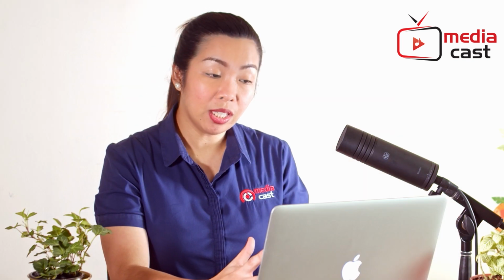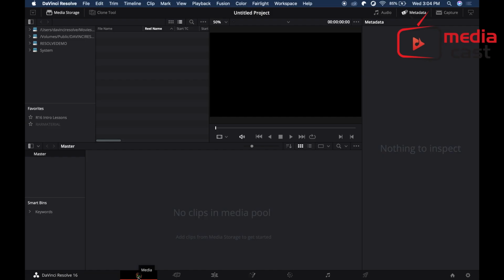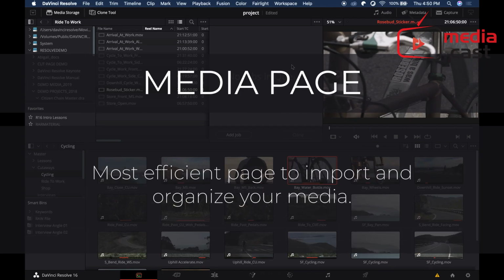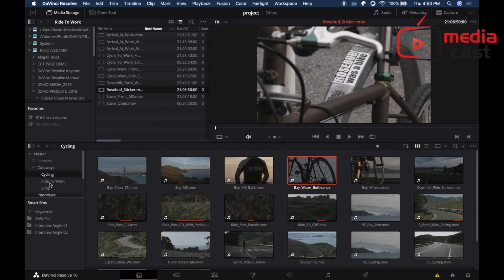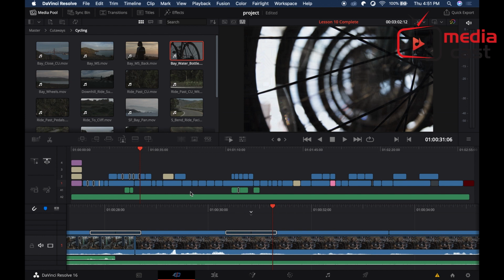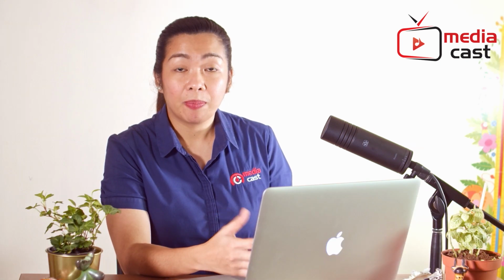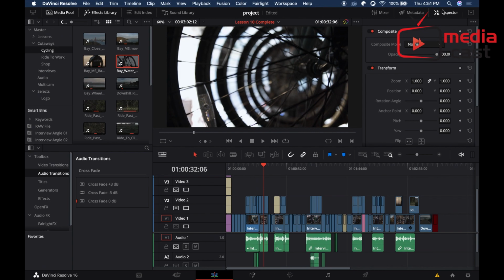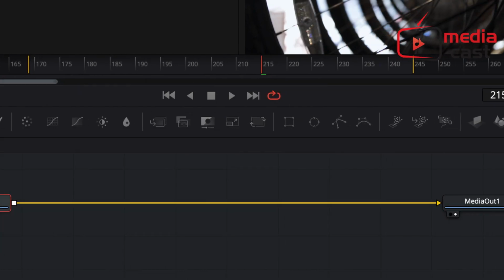Simply Resolve by Abi - S01E01 - Overview of the DaVinci Resolve Interface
DaVinci Resolve's layout follows a typical workflow of an NLE Project.
In this maiden episode of Simply Resolve by Abi, our DaVinci Certified Trainer introduces you to the DaVinci Resolve interface, and walks you through each of the pages of the application.

Ever wonder what the Media Page is for? Or what the difference is between the Cut Page and the Edit Page?

Find out the answers and more here in this brief overview, where Abi shares her knowledge of DaVinci Resolve, one bite-sized episode at a time.